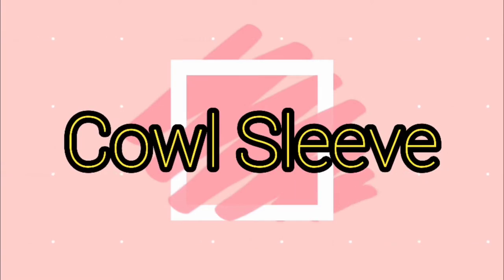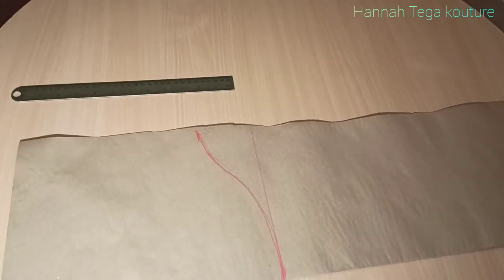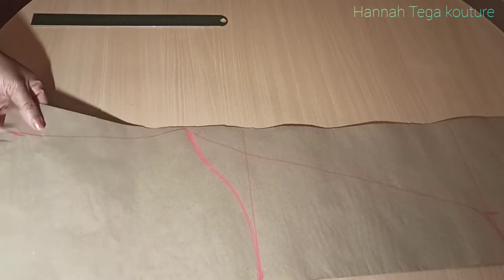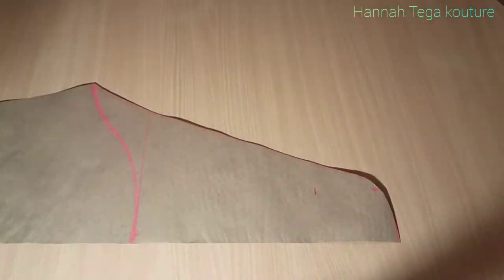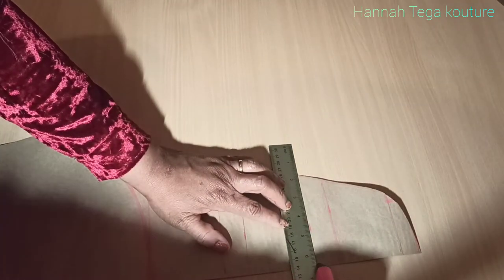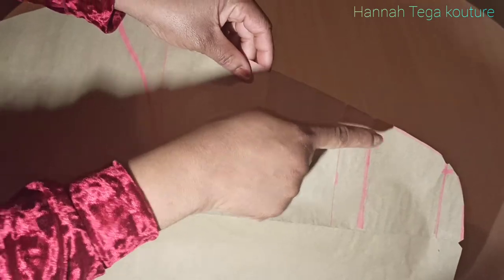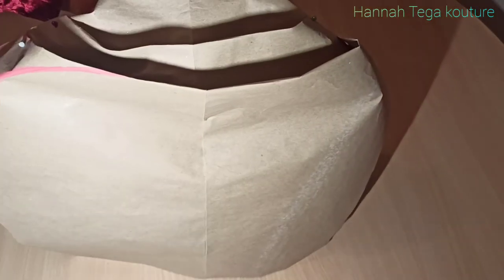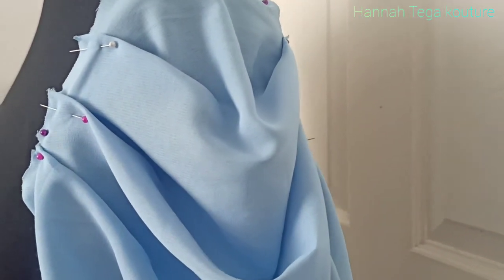HOW TO MAKE A COWL SLEEVE || DRAPE SLEEVE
Quickest and easiest way of making cowl sleeve

SHOP Sewing Essentials Tools

**Rotary cutter with extra titanium blade**

**Brother LS 14S Metal Chassis Sewing Machine**

**Cutting Mat**

**Tailors chalk**

**Ruler set with French curve**

**Craft paper roll**